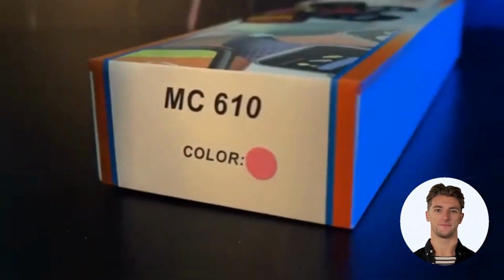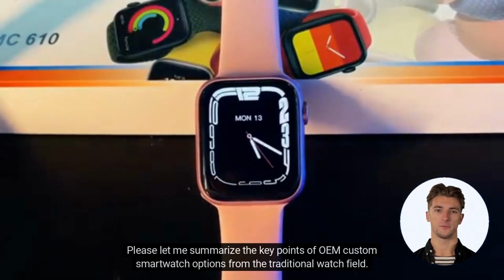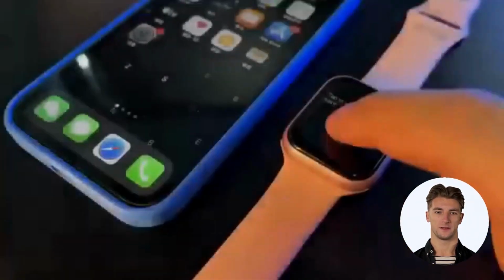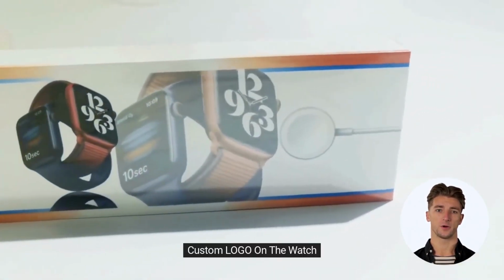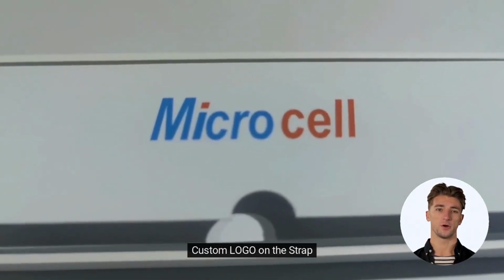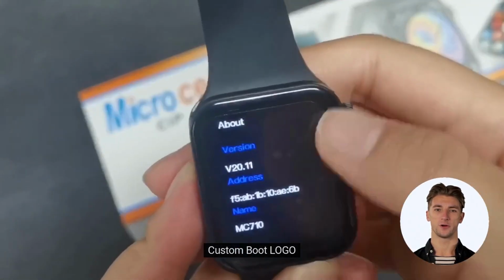Transforming Watchmaking | OEM/ODM Smartwatch Production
Description:
Experience the seamless integration of traditional watchmaking and cutting-edge technology as we guide you through our Chinese smartwatch manufacturing facility. Discover how we assist overseas brands in transitioning to the exciting world of smartwatches.

In this captivating video, witness our expertise in OEM/ODM smartwatch production, showcasing our capabilities in design, engineering, and manufacturing. From concept to creation, we collaborate closely with our clients to craft smartwatches that perfectly balance timeless aesthetics with modern functionality.

Whether you're an established brand expanding your horizons or a startup venturing into the smartwatch market, our dedicated team is here to support your journey. With meticulous attention to detail, superior craftsmanship, and the latest technology, we deliver smartwatches that surpass expectations.

Join us on this transformative adventure, from initial concept to final production. Discover how our OEM/ODM smartwatch production services can empower your brand's ambitions.

Embrace the future of timekeeping with our exceptional OEM/ODM services.